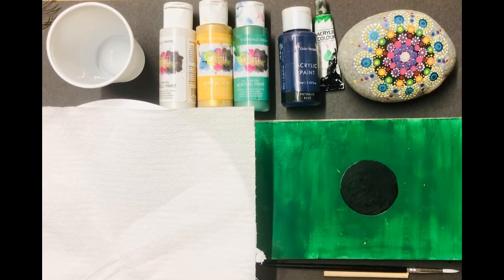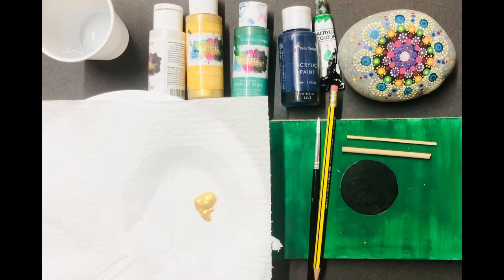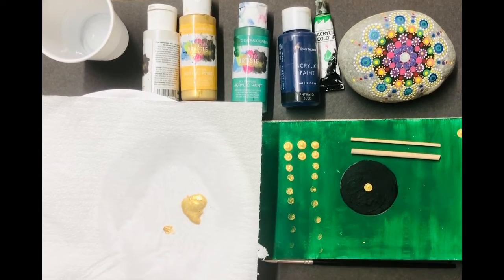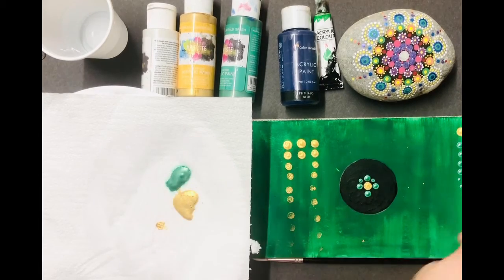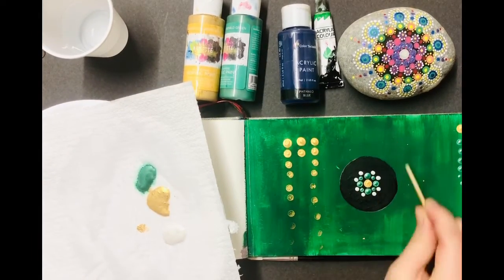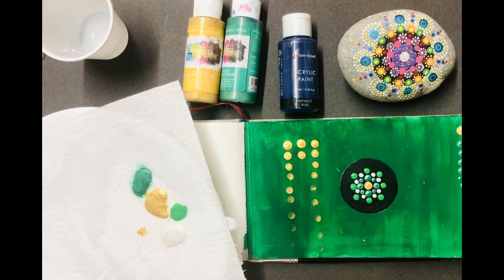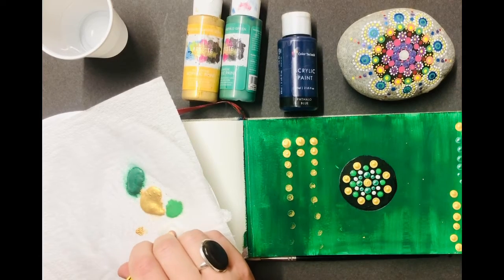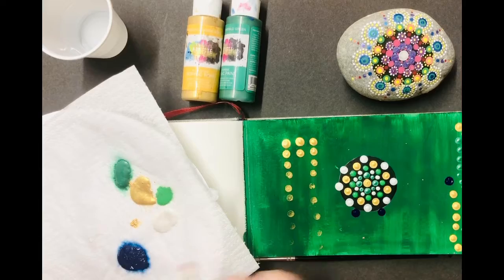How to Paint Dots on Mandala Stones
Here is a tutorial where I am testing out colours and paint consistency for a new mandala stone design I am creating... I am talking through the process and providing some top tips for mandala stone painting